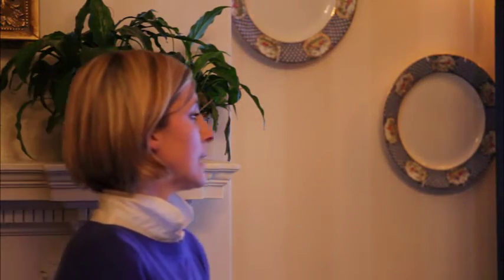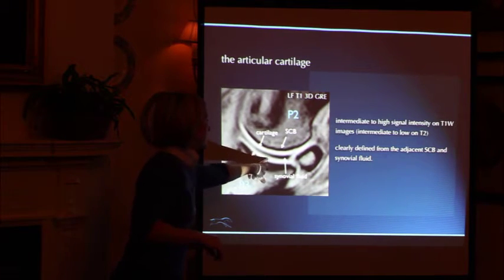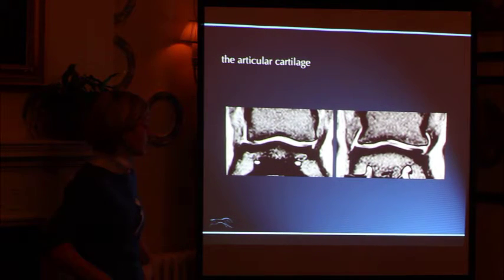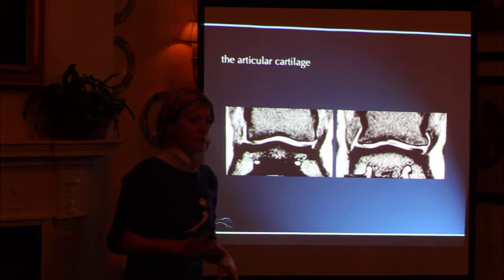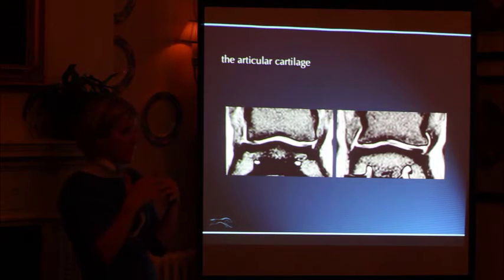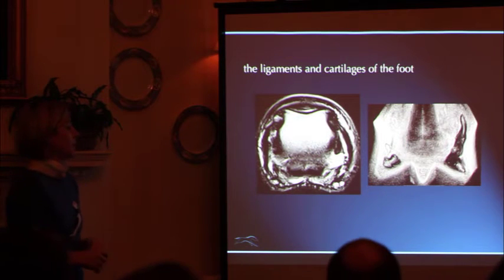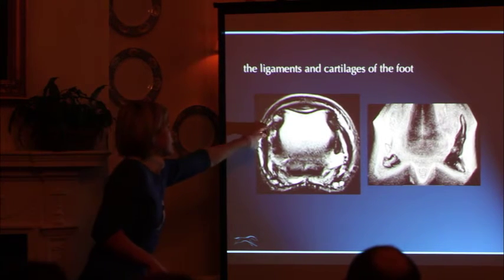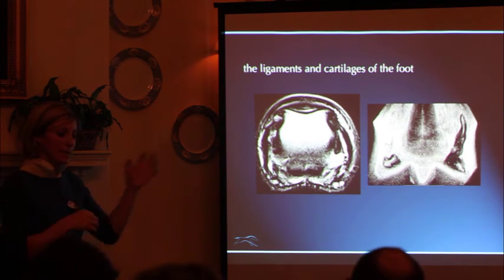Standing MRI for Vets, part 5- Articular Cartilage of the Coffin Joint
Part of a talk given by Sarah Powell of Rossdales at a meeting held by Rainbow Equine Hospital.